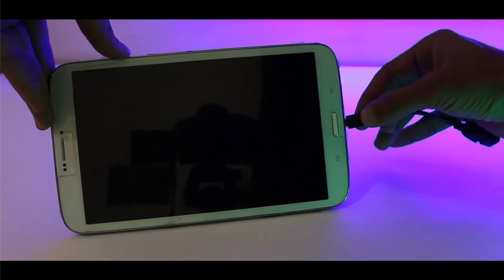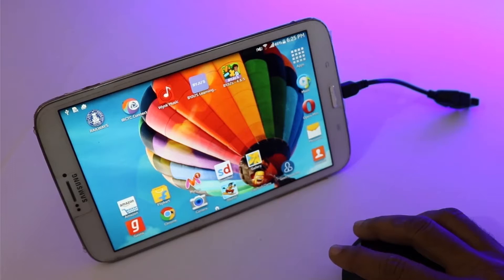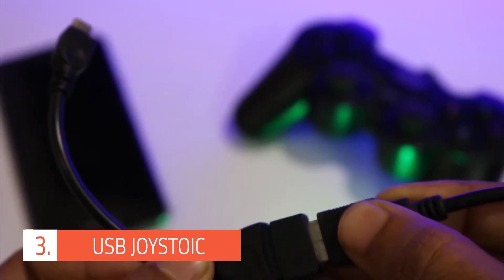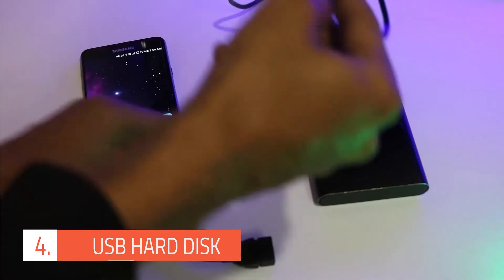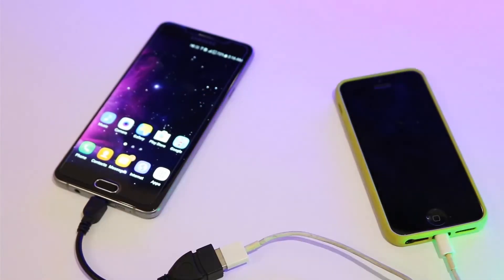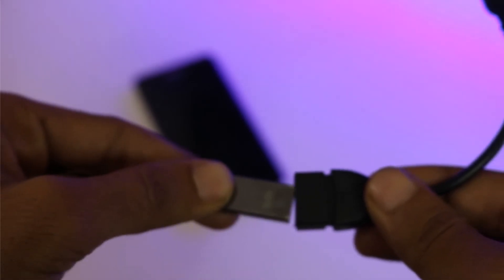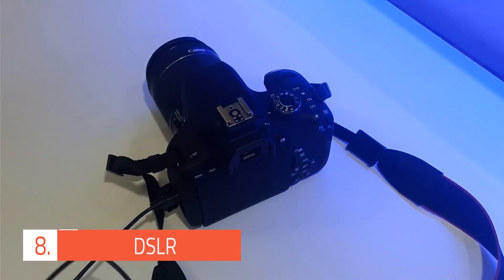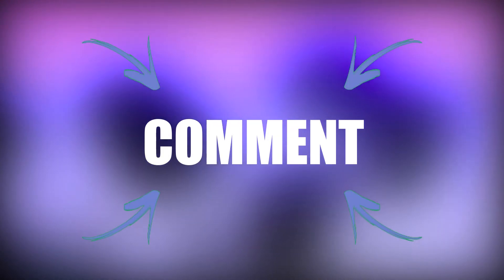Top uses and hacks of OTG CABLE for android smartphones and tablets - Tech player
These are some of the ways to use OTG Cable and some of the devices that can be connected to a cell phone through OTG Cable.

USB OTG (USB On The Go) is a standard that enables mobile devices to talk to one another. ... By enabling your device to act as a USB host – that is, to be the boss of other devices that you connect to it – you can use additional hardware such as storage, keyboards or even musical instruments together with your handset.